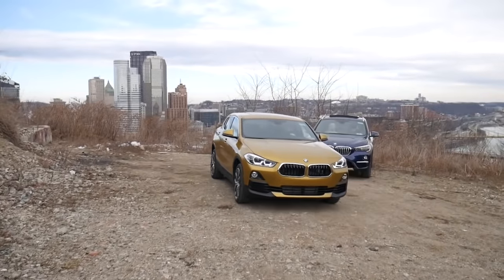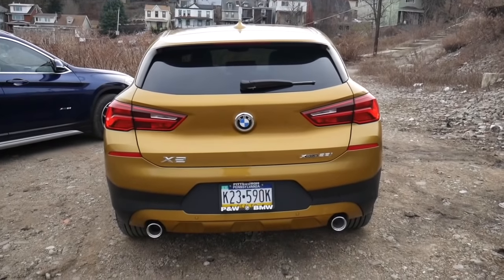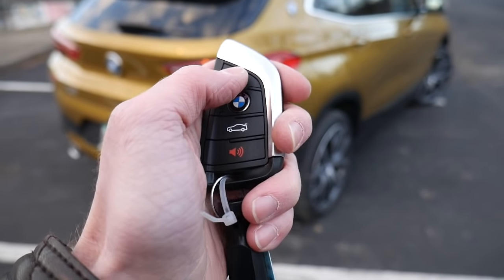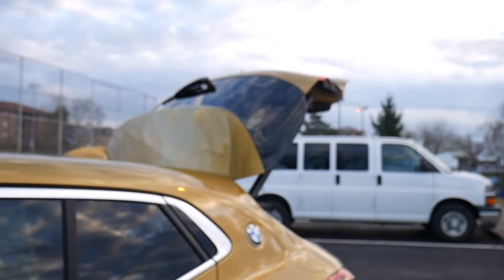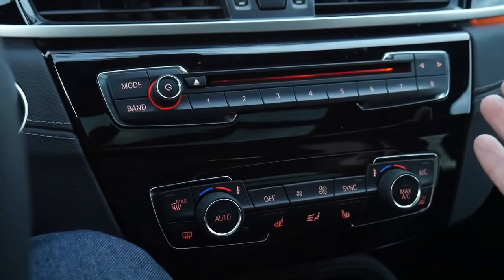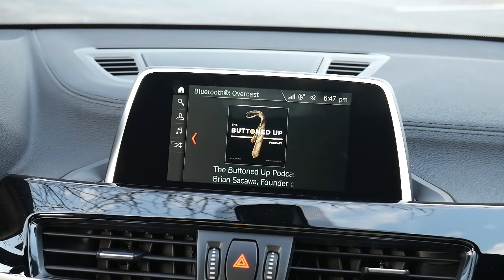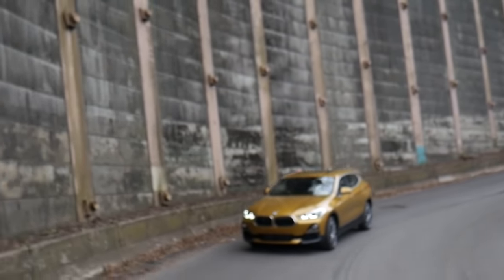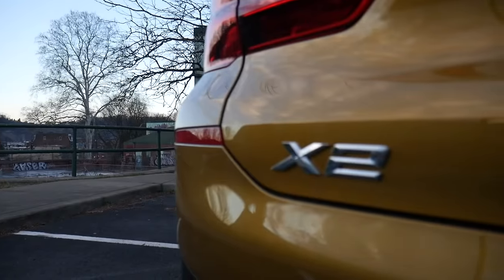First Drive: 2018 BMW X2 Review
Review Timestamps:
Diving In: 1:23
Interior: 4:11
Infotainment: 8:28
Driving 10:24
Conclusions: 12:56

As I start my journey to replacing my BMW i3, I wanted to start with the newest model in the BMW X line with the X2. Just released in early 2018 to give a sportier look to the X1, this car is fun to drive and carries the new design language of the BMW line. If you're an early adopter this is the one for you, but I am also curious to look into other models in this space including the Land Rover Evoque, Mercedes GLA/GLC and others. Let me know what I should look at before October!